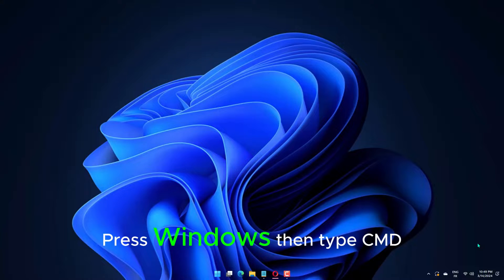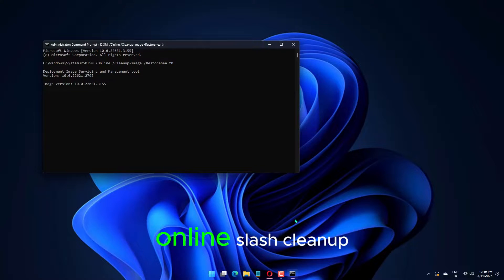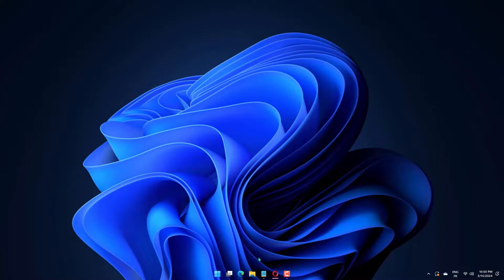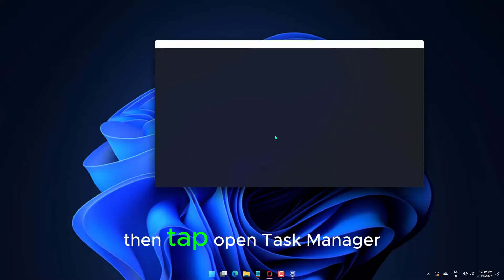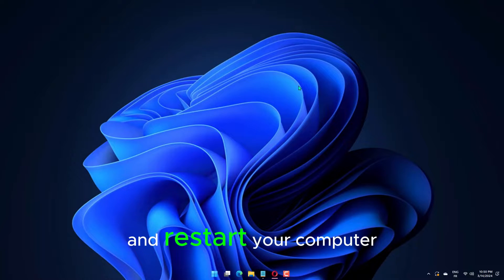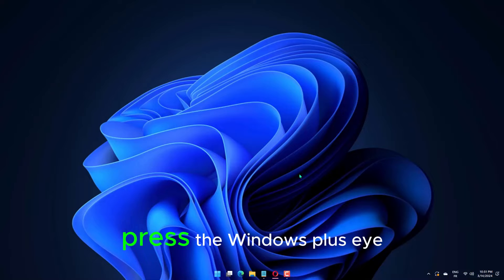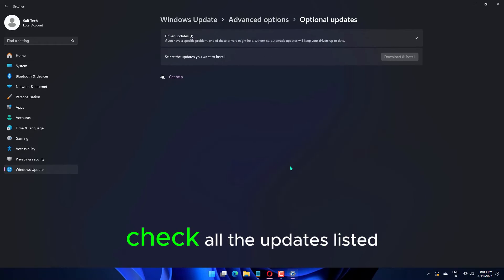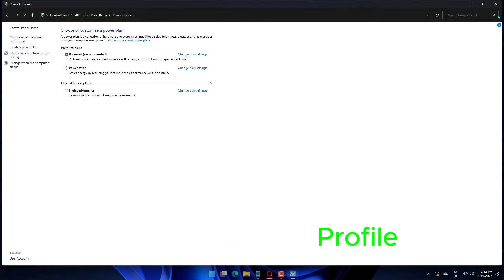4 Fix Ntoskrnl.exe High Disk & CPU Usage Windows 11 & 10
Encountering high disk and CPU usage caused by Ntoskrnl.exe on Windows 11 & 10? This issue can significantly impact system performance and responsiveness. In this video, we explore the reasons behind Ntoskrnl.exe's resource consumption, such as driver issues, system file corruption, or malware infections. Don't let Ntoskrnl.exe hog system resources – watch now to learn how to fix high disk and CPU usage in Windows 11 & 10!

00:00 Intro
00:10 Perform SFC and DISM Scan
00:33 Perform a Clean Boot
01:06 Clean your registry
01:57 Update your Drivers
02:29 Outro